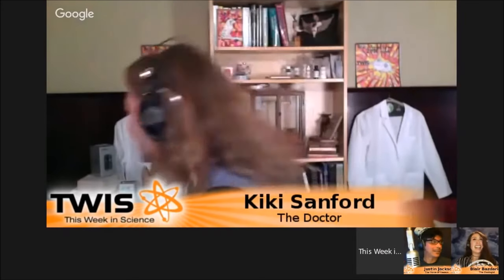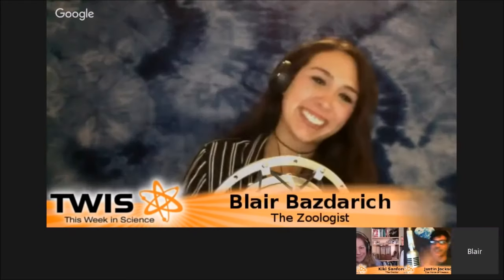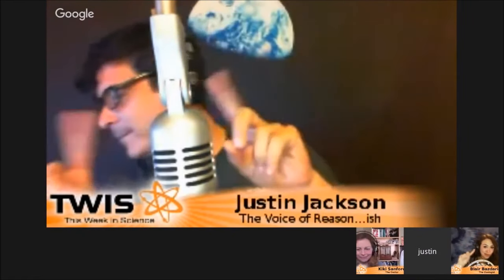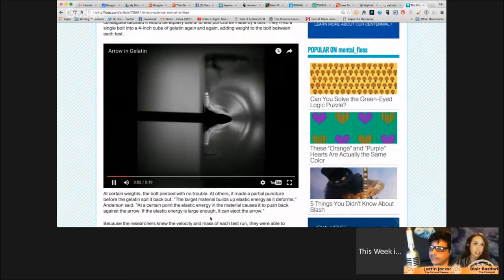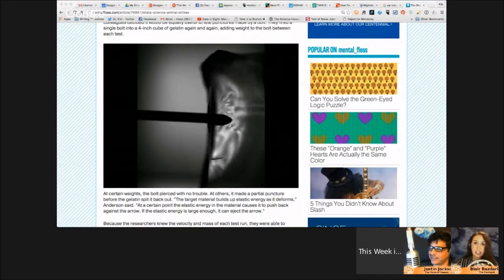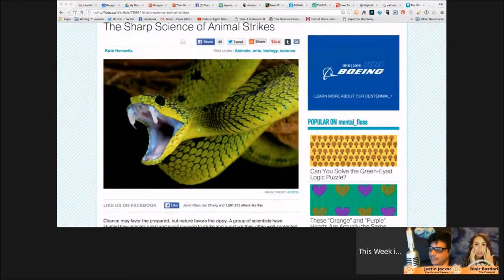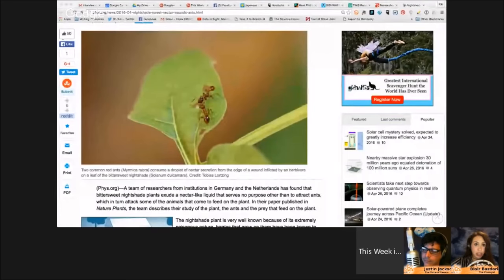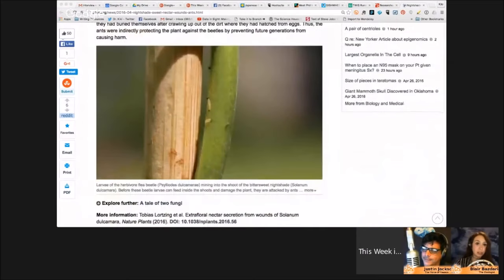Episode 564 - Blair's Animal Corner - TWIS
Just how stabby are stabby animals? Who loves deadly nightshade? Find out on the Episode 564 installment of Blair's Animal Corner on TWIS!

Watch live here on Google+ or check out our feed over - we have a chatroom! Join us!

Listen to the full episode in audio or check out the show notes at our